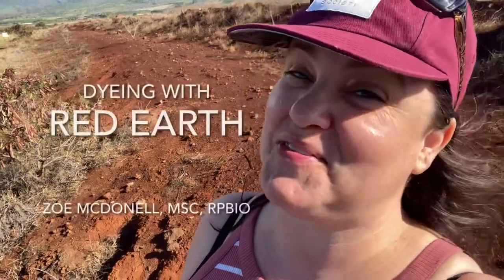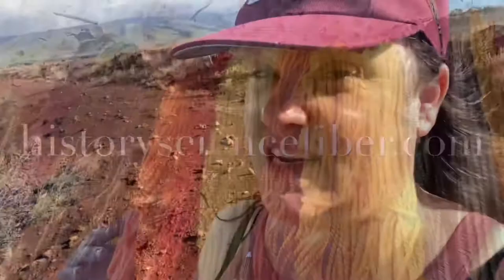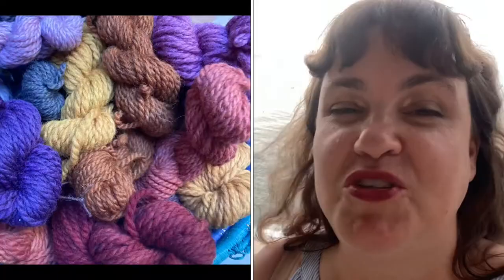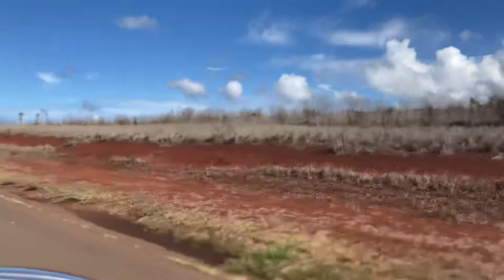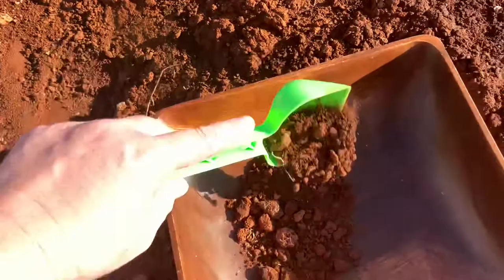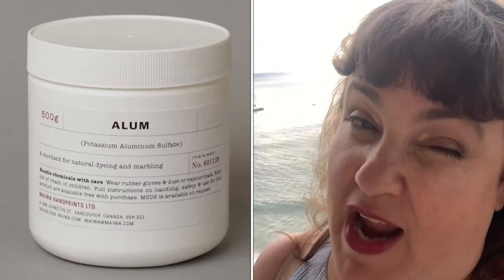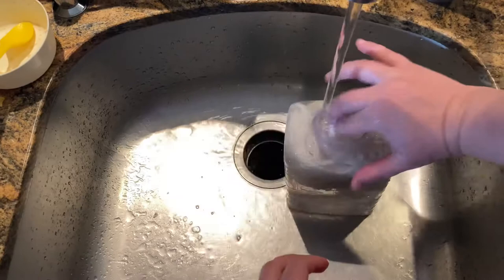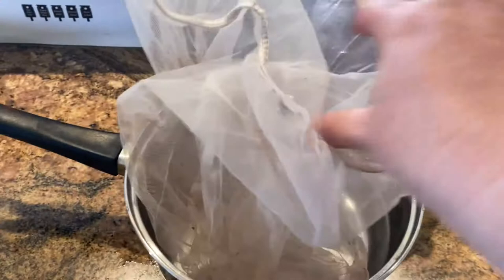How to Naturally Dye with Red Earth Clay Mud ​⁠@WildcraftDyeing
We explore dyeing wool with the beautiful red soil of Hawai'i. We cover how to prepare your fiber and the mineral earth to get shades of peachy-red and deep orangey-browns. While more of a stain than a dye, this type of soils can be plentiful in some areas and easy to dye with. Whether you're a beginner or experienced dyer, dyeing with children or simply looking to create textile keepsakes from a place you love, dyeing with mud has a rich history and is easy to mess around with.

I’m also on FB at Wildcraft Dyeing
Instragram: wildcraft_dyeing

Note: let’s work together to support the people of Lahaina and Maui. Wildcraft Dyeing made a donation to the Red Cross Maui program to support the people of Lahaina on August 11, 2023

I'm a wildlife ecologist who specializes in management and conservation of endangered species. I'm passionate about exploring the natural world and connecting people with nature through fiber and science.

Note: all equipment used in this video is solely used for dyeing purposes and never for cooking or food preparation. Please never cook using any of your dye equipment and always store your plants, lichens and mushrooms safely.